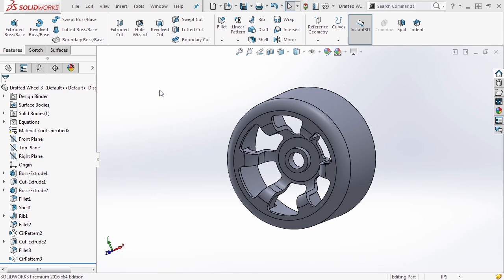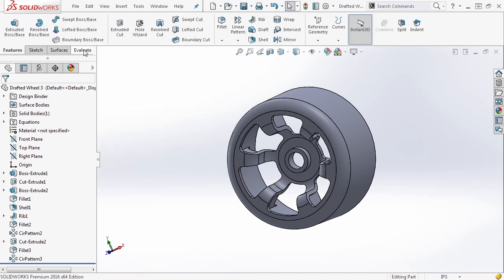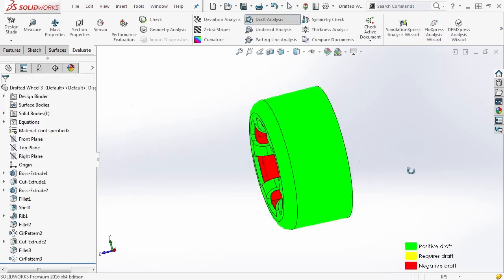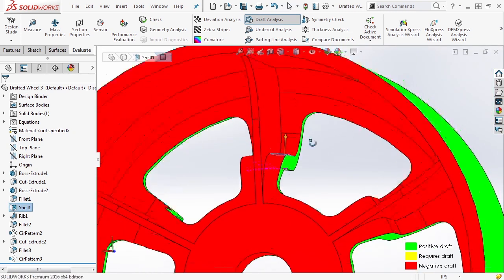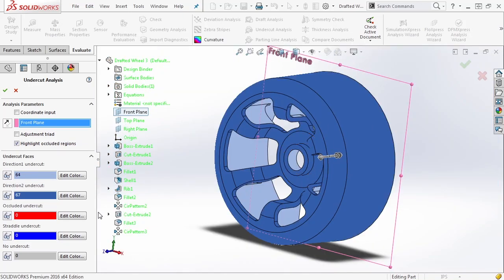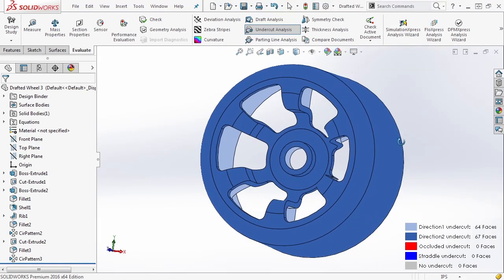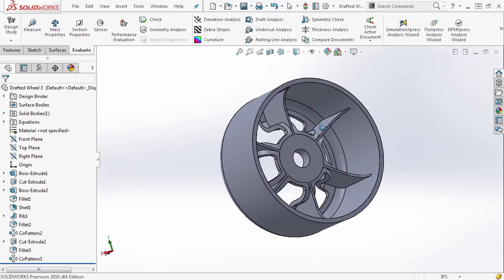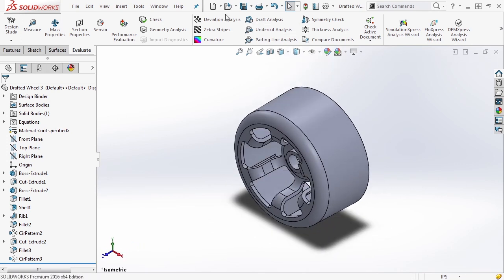36 Molded Part Evaluation